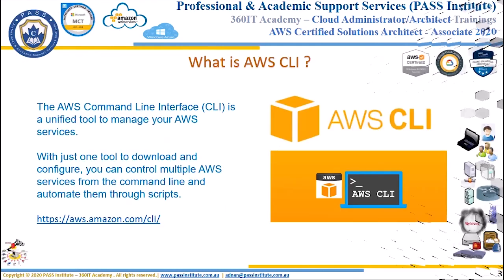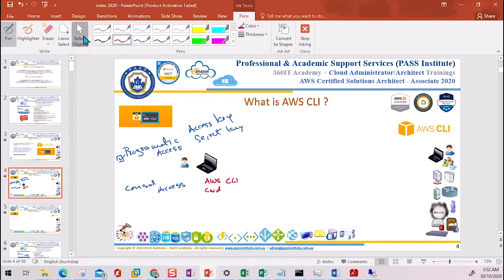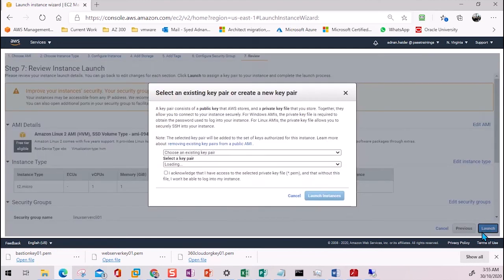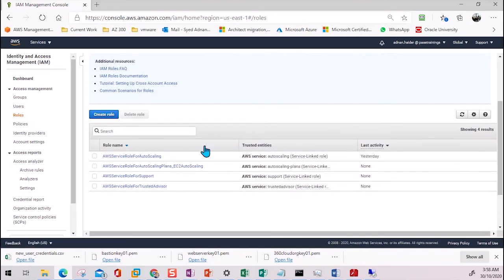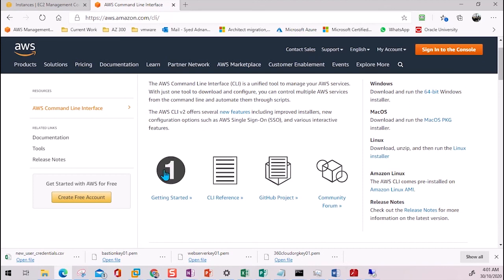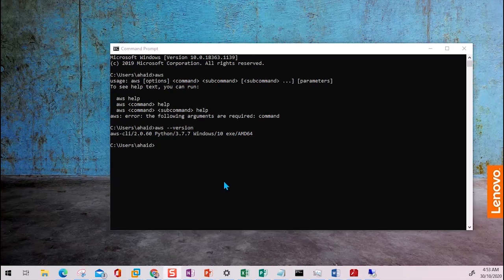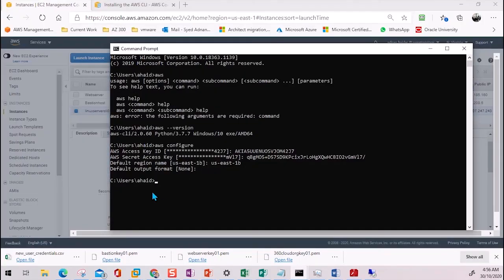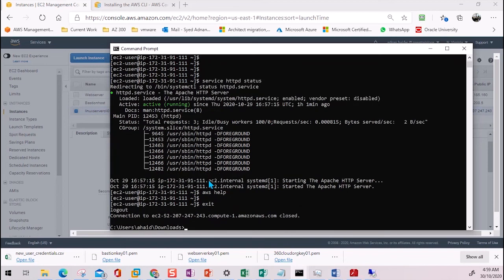12 - AWS CLI - AWS Certified Solutions Architect - Associate SAA-C02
First, you need to spin up an Amazon EC2 instance and save the pem file on your local machine. You can save it as test.pem
Then make sure that you have SSH server and SSH client option enabled under the Apps & Feature tab on Windows 10.

Open the Windows power shell and navigate to the directory where you kept your pem file. Execute the below command one by one
FYI: Rename the test.pem to your original pem file name.

$path = ".\test.pem"
# Reset to remove explicit permissions
icacls.exe $path /reset
# Give current user explicit read-permission
icacls.exe $path /GRANT:R "$($env:USERNAME):(R)"
# Disable inheritance and remove inherited permissions
icacls.exe $path /inheritance:r

Note: If you don't execute the above command you'll get the below errors :
 Windows SSH: Permissions for 'private-key' are too open Set correct permissions
-- warning unprotected private key file windows 10
-- ssh error warning unprotected private key file
-- it is required that your private key files are not accessible by others. windows

Now copy the ssh command that you find inside the connect tab on Amazon EC2.

Open the command prompt and navigate to your pem file location. Execu the copied command and click enter.

That's it. You are successfully ssh into your EC2 instance.